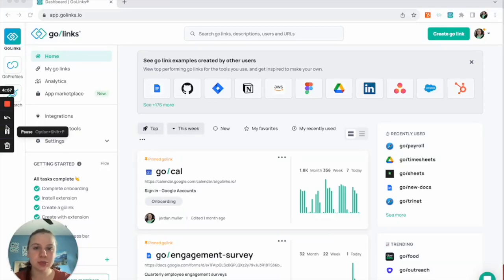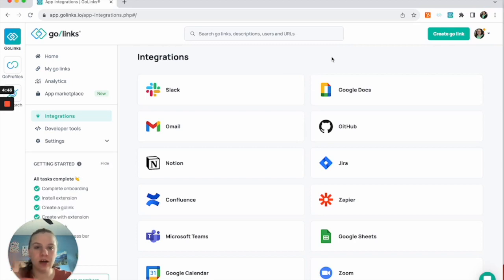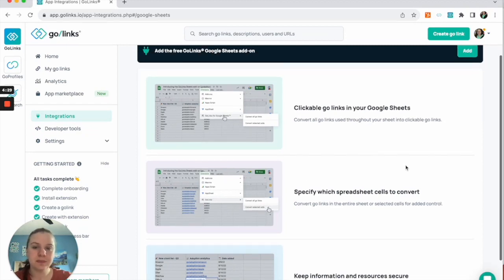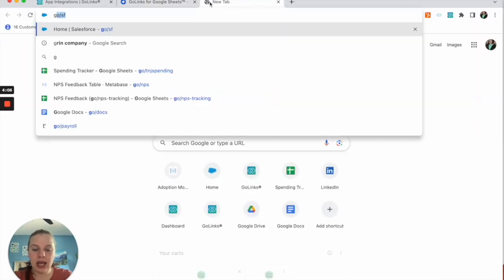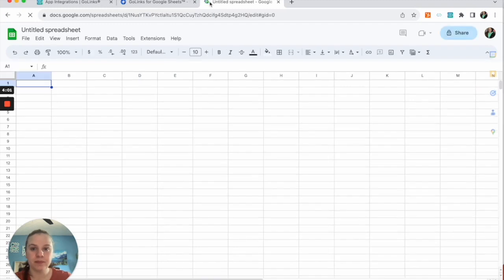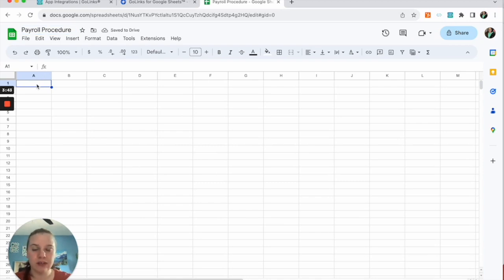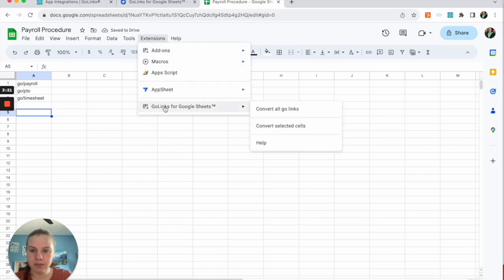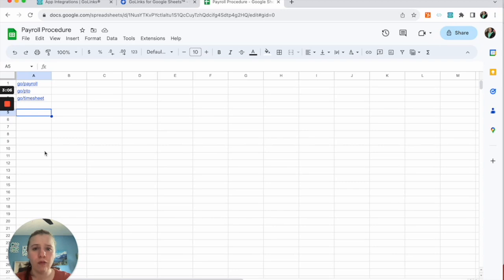GoLinks® for Google Sheets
Get the most out of Google Sheets with GoLinks.

Convert any go/link within your Google Sheet to a clickable go/link with this integration.